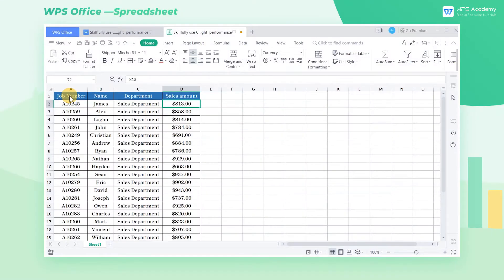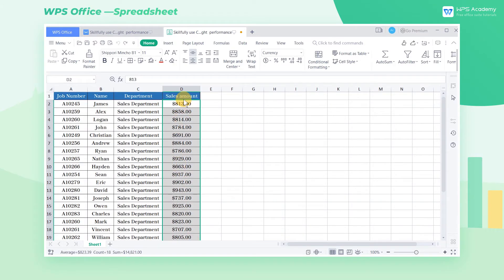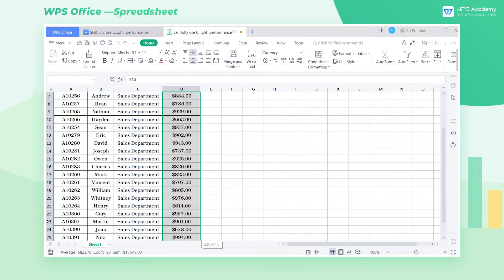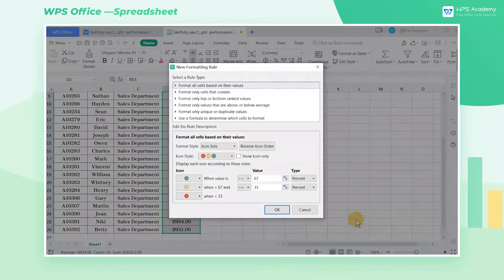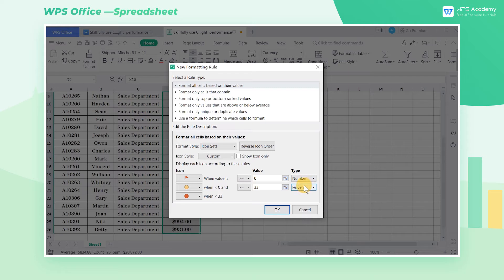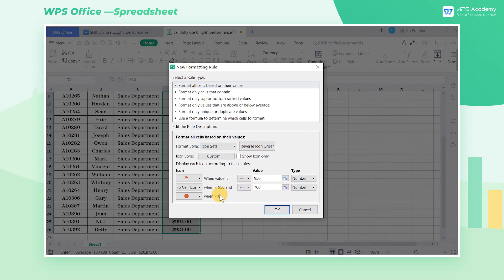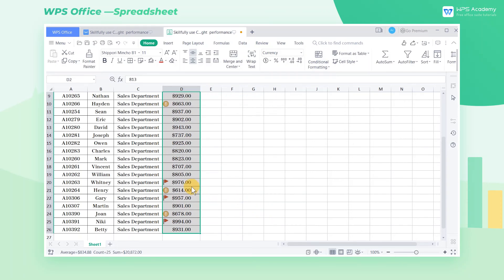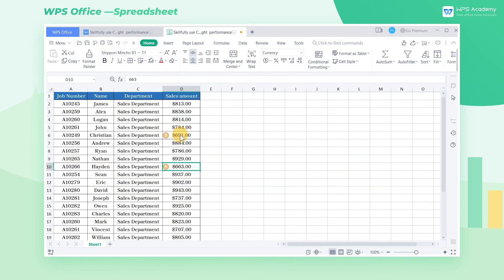[WPS Academy] 2.0.5 Excel: Skillfully use Conditional Formatting to highlight performance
Hi, glad to see you here. Today we'll learn 'Skillfully use Conditional Formatting to highlight  performance ' in WPS Spreadsheet. Follow our Youtube channel, level up your office skills! WPS Office is a free all-in-one office suite which include Writer(Word), Spreadsheet(Excel), Presentation(PPT) and PDF. Tutorials are provided by WPS Academy, WPS Academy is aim at providing both beginning and advanced office tutorial.